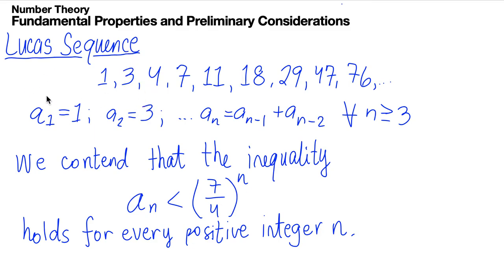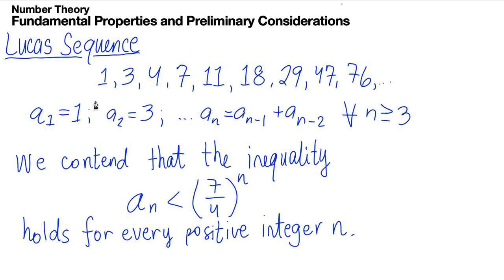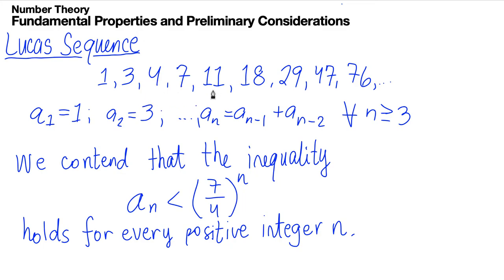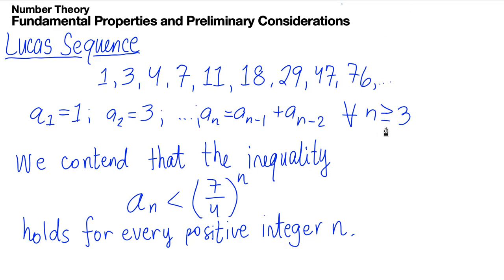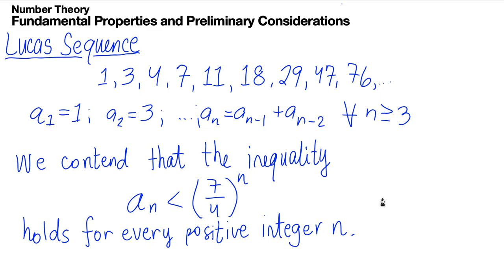Number Theory 9 - Lucas Sequence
This video is the solution video from the last video about the Second Principle of Mathematical Induction.